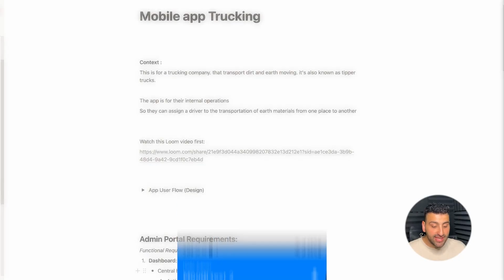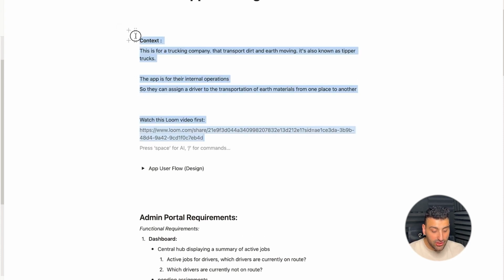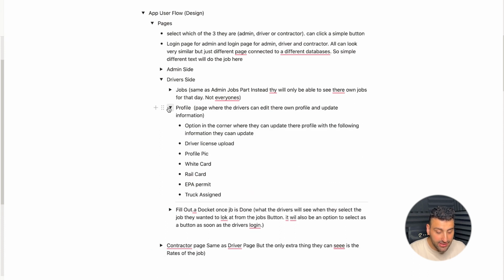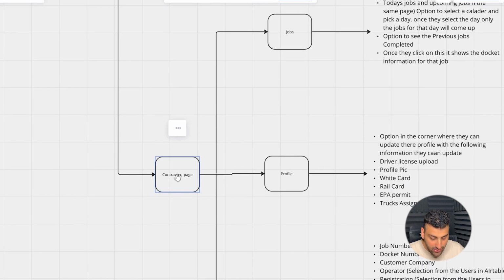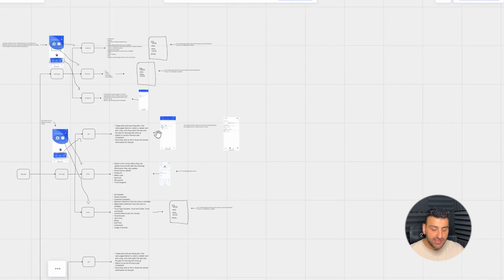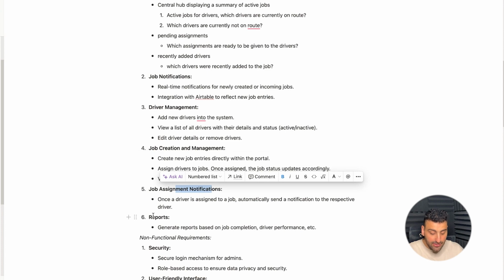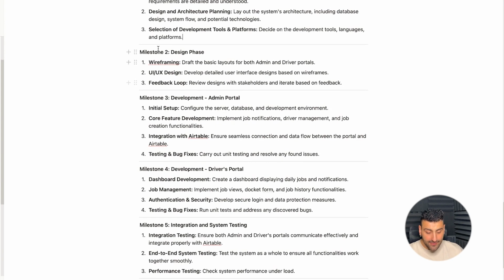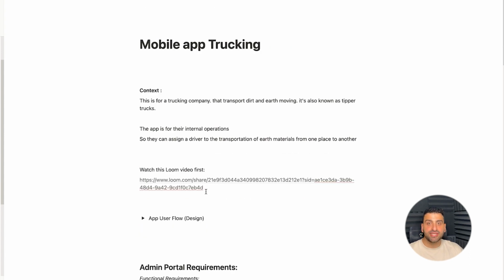How I Work With Developers For My AAA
In this video, I pull back the curtains and show you how I work with developers, sharing the process I use to effectively communicate my requirements and ensure successful project completion. This crucial part of the development process is key to meeting deadlines and achieving project goals. Watch this video to learn how I find the best developers and what happens after I've found the right one. If I have a specific project, I provide a detailed onboarding document. Be sure to take notes as I screen record and explain the document contents.